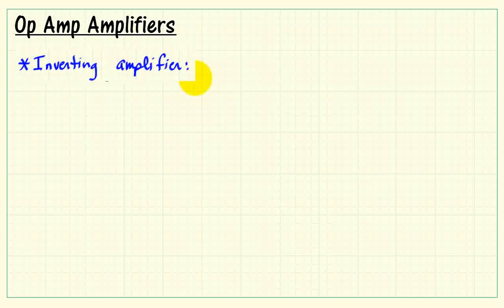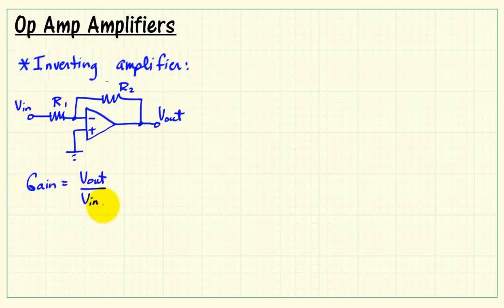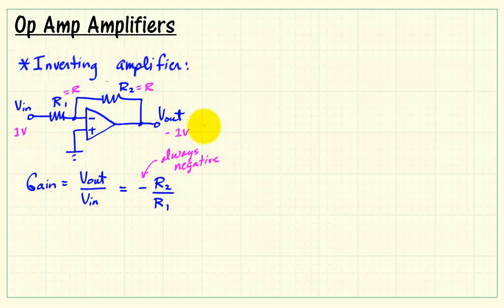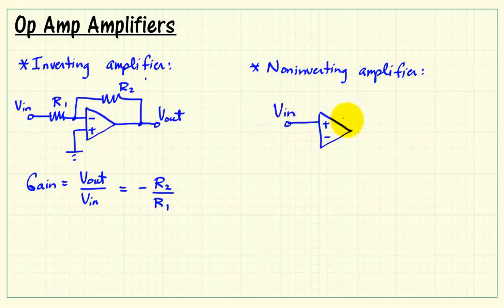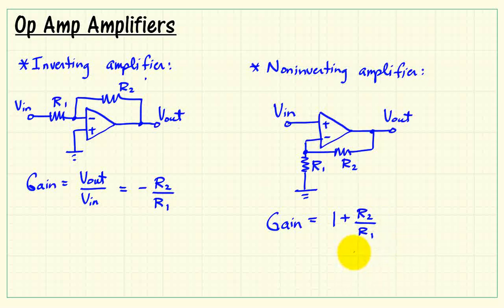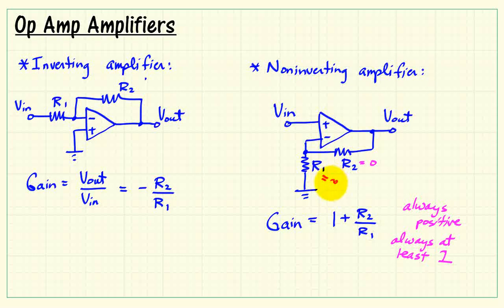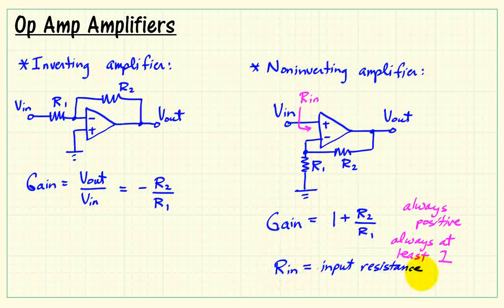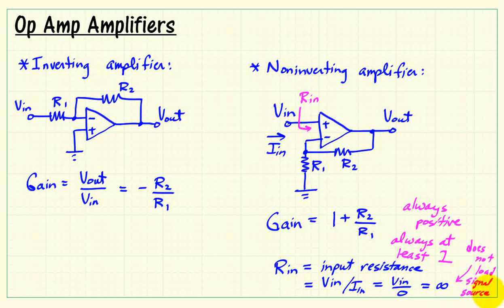myDAQ mini-lab: Op Amp IV -- Amplifiers -- Whiteboard lecture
The following video tutorial introduces the inverting and noninverting amplifiers and presents the equations that may be used to select specific values for amplifier gain. The input resistance of each amplifier is also discussed.